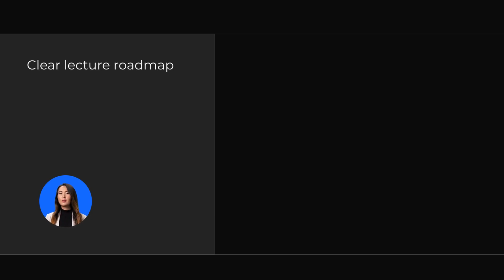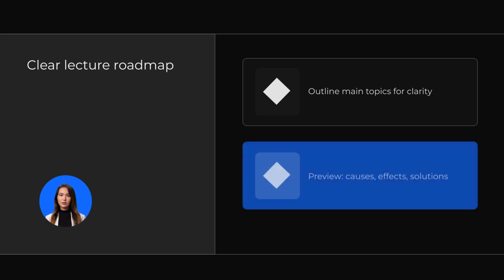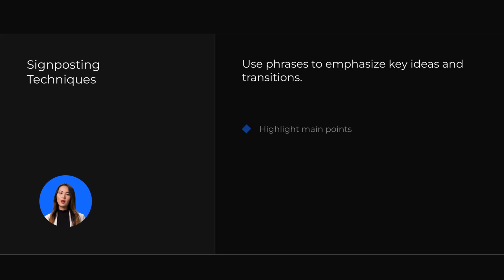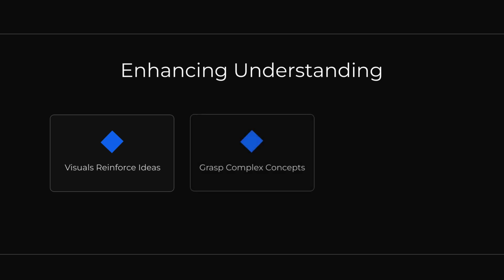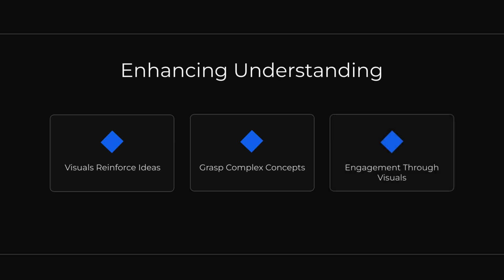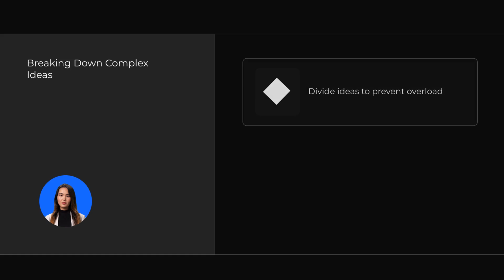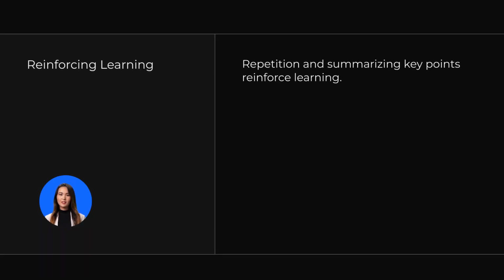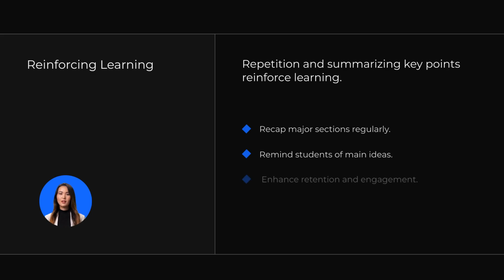Mastering Audience Engagement for ITAs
In this video, we offer international teaching assistants (ITAs) practical strategies for guiding their audience through complex information. Clear guidance helps students understand the material and feel more engaged in lectures.

We cover:
-- Creating a roadmap to outline the lecture’s structure
-- Using signposting phrases to highlight key points
-- Supporting explanations with visual cues like slides and diagrams
-- Breaking down complex ideas to avoid overwhelming students
-- Using repetition and summaries to reinforce main concepts

These techniques provide ITAs with tools to guide students effectively, improving clarity and comprehension in the classroom.